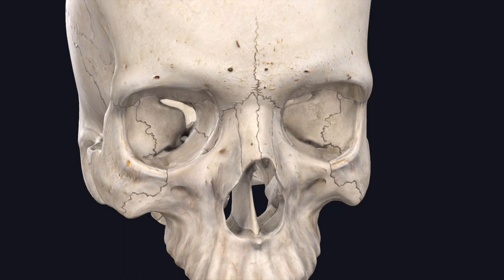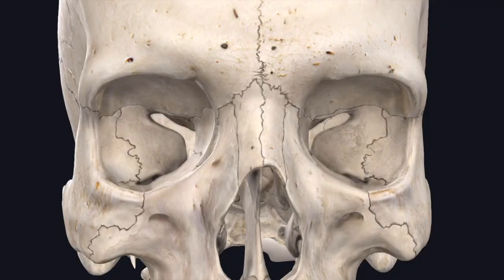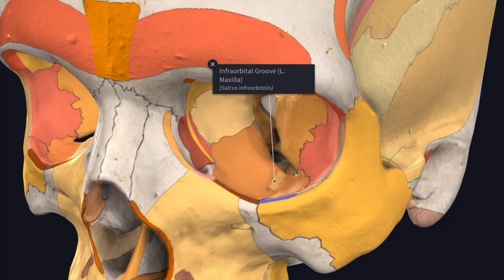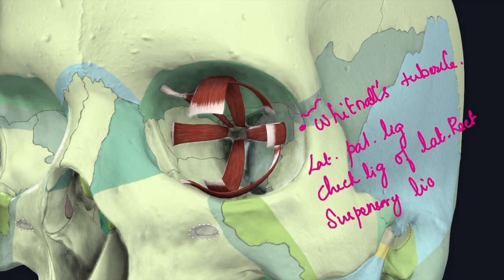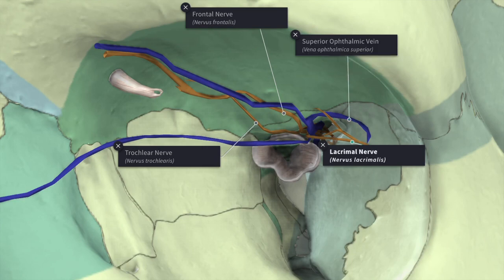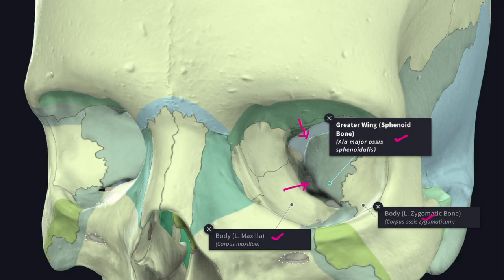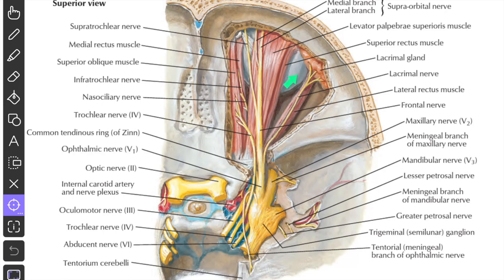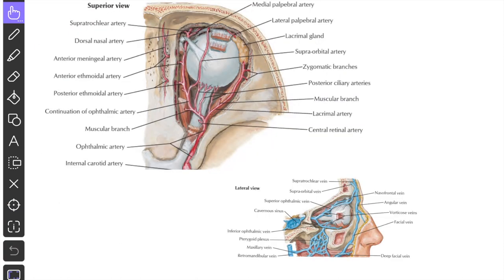Orbit | Boundaries | Fissures and Foramina | Relations | Contents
Features
The orbits are pyramidal cavities,
situated one on each side of the root of the nose.
They provide sockets for rotatory movements of the eyeball.
The long axis of the each orbit passes backwards and medially.
The medial walls are parallel to each other at a distance of 2.5 cm
but the lateral walls are set at right angles to each other.
Contents
I. Eyeball: Eyeball occupies anterior one-third of orbit. 2. Fascia: Orbital and bulbar.
3. Muscles: Extraocular and intraocular.
4. Vessels: Ophthalmic artery, superior and inferior ophthalmic veins, and lymphatics.
5. Nerves: Optic, oculomotor, trochlear and abducent;
branches of ophthalmic and maxillary nerves, and sympathetic nerves. 6. Lacrimal gland:
7. Orbital fat.
Visual Axis ond Orbital Axis
Axis passing through centres of anterior and posterior poles of the eyeball is known as visual axis. It makes an angle of 20 - 25 ̊ with the orbital axis,
i.e. line passing through optic canal and centre of base of orbit, i.e. opening on the face.
Orbital Fascia or Periorbita
It forms the periosteum of the bony orbit.
Due to the loose connection to bone, it can be easily stripped.
Posteriorly, it is continuous with the dura mater and with the sheath of the optic nerve. Anteriorly, it is continuous with the periosteum lining the bones around the orbital margin. There is a gap in the periorbita over the inferior orbital fissure.
This gap is bridged by connective tissue with some smooth muscle fibres in it.
These fibres constitute the orbitalis muscle.
a. At the upper and lower margins of the orbit, the
orbital fascia sends off flap-like continuations into
the eyelids. These extensions form the orbital septum.
b. A process of the fascia holds the fibrous pulley of the tendon of the superior oblique muscle in place.
c. Another process forms the lacrimal fascia which bridges the lacrimal groove.
Fascial Sheath of Eyeball of Bulbar Fascia
1. Tenon's capsule forms a thin, loose membranous sheath around the eyeball, extending from the optic nerve to the sclerocorneal junction or limbus.
• It is separated from the sclera by the episcleral space which
is traversed by delicate fibrous bands.
• The eyeball can freely move within this sheath.
2. The sheath is pierced by:
a. Tendons of the various extraocular muscles.
b. Ciliary vessels and nerves around the entrance of the optic
nerve.
3. The sheath gives off a number of expansions.
a. A tubular sheath covers each orbital muscle.
b. The medial check ligament is a strong triangular expansion from the sheath of the medial rectus muscle; it is attached to the lacrimal bone.
c. The lateral check ligament is a strong triangular expansion from the sheath of the lateral rectus muscle; it is attached to the zygomatic bone
4. The lower part of Tenon's capsule is thickened, and is named the suspensory ligament of the eye or the suspensory ligament of Lockwood .
• It is expanded in the centre and narrow at its extremities, and is slung like a hammock below the eyeball.
• It is formed by union-of the margins of the sheaths of the inferior rectus and the inferior oblique muscles with the medial and lateral check ligaments.

Follow me in blogspot Follow me in blogspot _________________________________________________________________________________________________________________ Visit my blogs